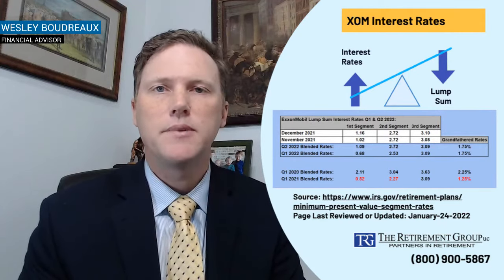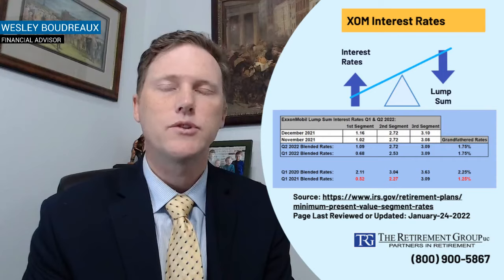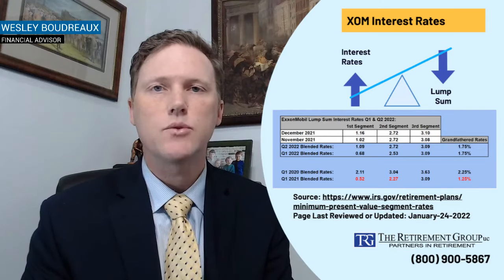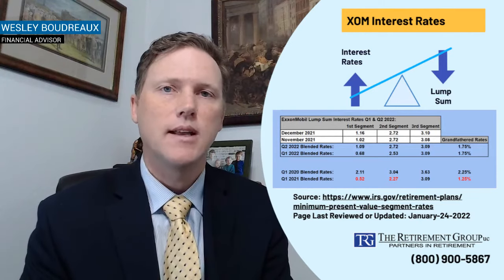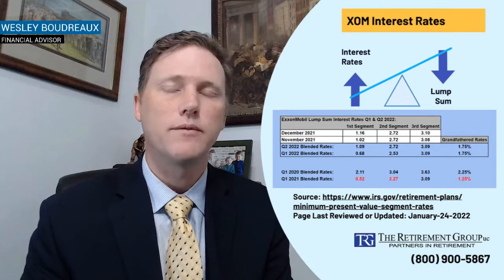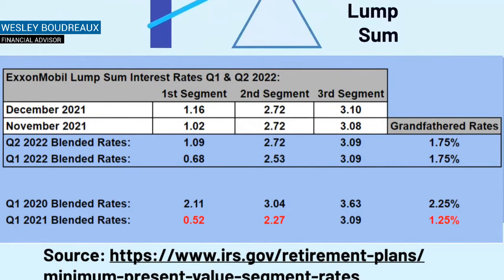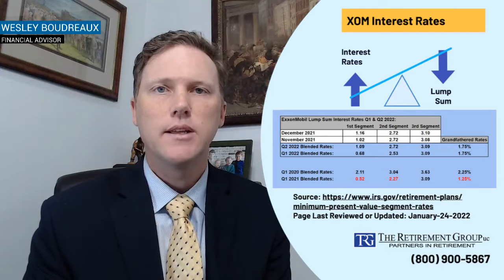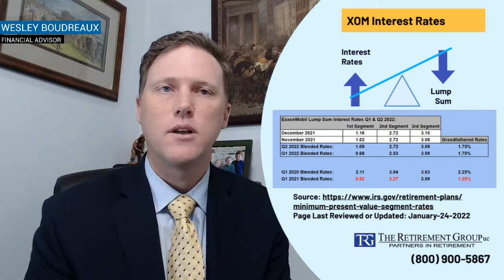ExxonMobil Interest Rate Update | January 2022 | Will Lump-Sum Values Drop?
The value of an ExxonMobil employee's pension lump-sum drops when interest rates rise. Interest rates tend to rise during periods of high inflation. In this video, The Retirement Group explains how much the recent change in rates will impact ExxonMobil employees.

00:00 - Introduction
00:28 - About TRG
00:50 - XOM Interest Rates
03:47 - ExxonMobil Lump Sum Interest Rates
5:20 - CLosing Information and Disclosure

1.
3. FOLLOW our LinkedIn page for updates

This information is not intended as a recommendation or to provide individualized tax or legal advice. Discuss your specific situation with a qualified tax or legal professional. The opinions are subject to change at any time and no forecasts can be guaranteed. Investment decisions should always be made based on an investor's specific circumstances. Investing involves risk, including potential loss of principal.